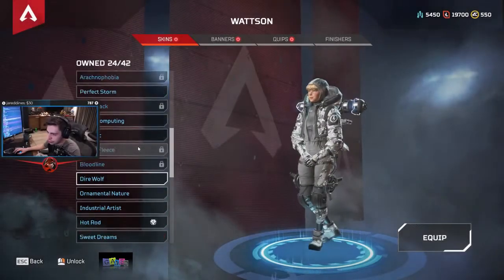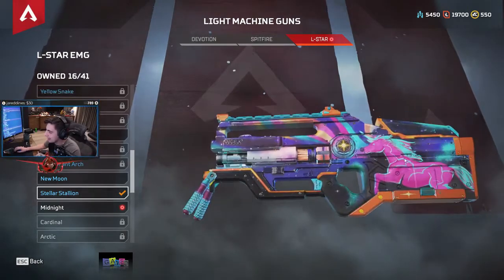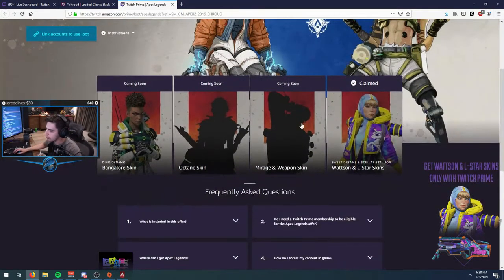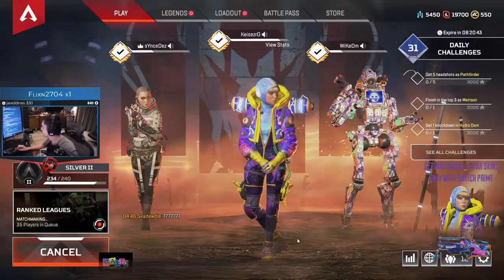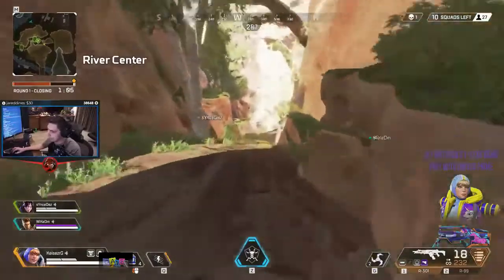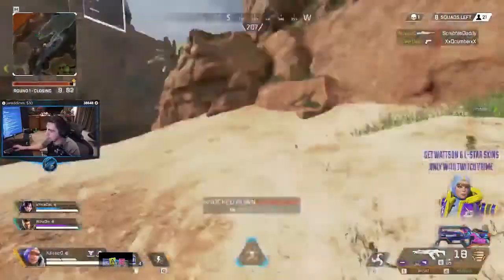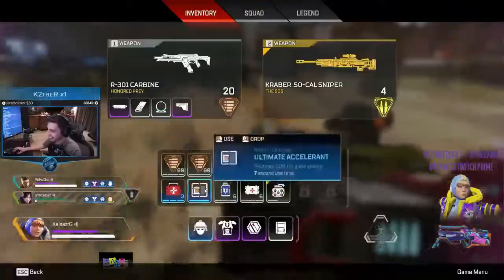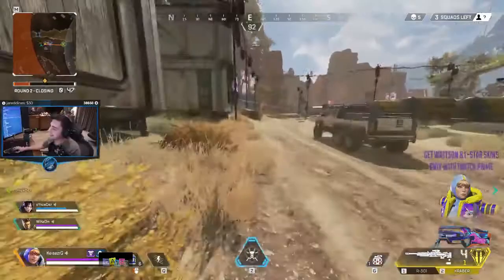New Legend In Apex Legends Apex Season 2 Update! "Wattson" New Legend #1 Win! Ps4 Apex Legends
New legend in apex legends - Apex Legends is one of the best battle royale games we've played
 Apex Legends Season 2 – Battle Charge Launch Trailer Apex Legends Gameplay Deep Dive Trailer

The Apex Legends Season 2 release date has been revealed finally, and it's confirmed to start on July 2 New Legend 4x4 take SUVs from the 60s, 70s, and 80s and make them run better than ever

Apex Legends New Legend Season One
Our best Apex Legends tips you may not have known about
5 days ago - Our Apex Legends Wattson Guide features all of the relevant information you need to know about this Season 2 Legend 6 days ago - Related: Another leaked Apex Legends trailer might have hinted at the rumored legend, Crypto 2 days ago - Apex Legends' second season launched this week and with it comes a brand new character
Apex Legends season 2 Battle Charge will start on July 2  Apex Legends Watson Revealed as 10th Legend

Apex Legends review Each character has their own style of play

Apex Legends Shroud Highlights • Mar 28, 2019

Apex legendsApex Legends GuidesApex Legends Tips and TricksCombatGearInventoryMovementSupply DropsTipsTips & TricksTips and tricksTricks
Apex Legends Season 2 legends en wapens

5 days ago - Apex Legends season 2 LEAK: Trailer, Crypto, Leviathan, release date

New legend apex legends release date Apex Legends Wattson Leaks

UNILAD GamingVideosApex Legends Wattson Gameplay

How many new characters will there be in APEX Legends new season

Apex Legends New Character Octane and Wattson's skills and abilities revealed
shroud ▪ owning with wattson - new legend 【apex legends】.

season 2 of apex legends is here and with it comes the new character "watson"  a defensive  electric-themed character! shroud live stream apex legends now ► shroud playing apex legends.
i try out octane  the new legend in apex legends!.. Download Apex Legends for free on PC, Xbox One and PlayStation 4  PST on Saturday, June 8, we'll be sharing some of the first details on Apex Legends Season 2 as part of our EA PLAY livestream
We've opened one of Wraith's portals to action-packed Apex Legends gameplay

3 days ago - Apex Legends Season 2 release date Check out some of the most recent show-stopping builds and restorations from New Legend 4x4
Apex legendsoctaneapex legends octaneapex legends battle royaleapex legends new legendapex legends merch 55 Apex Legends tips, tricks, and little known features
5 days ago - Here's a running list of the most recent Apex Legends updates, with the full patch notes so you can see every bugfix and adjustment to the poor ol' Mozambique

Credit:

Shroud